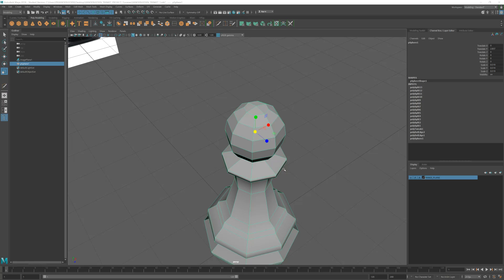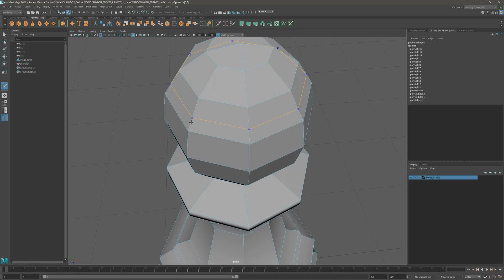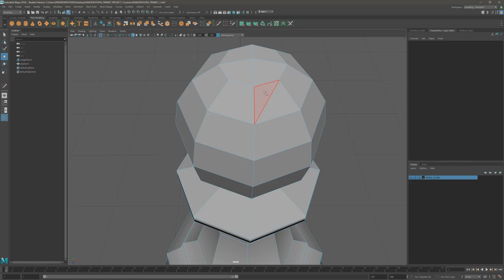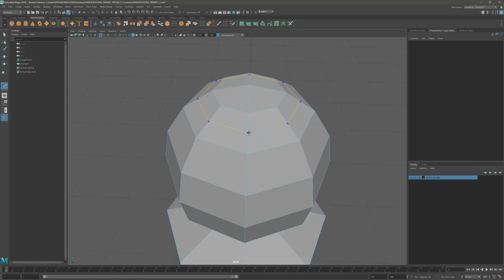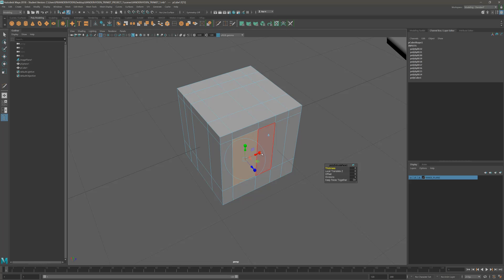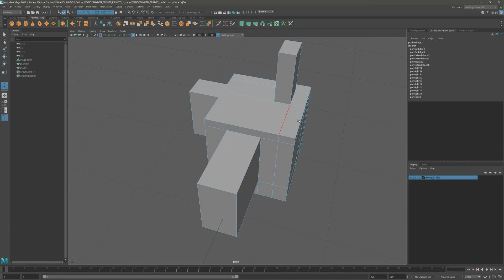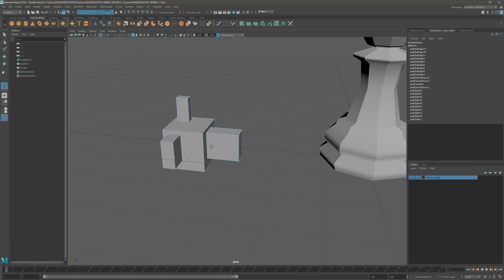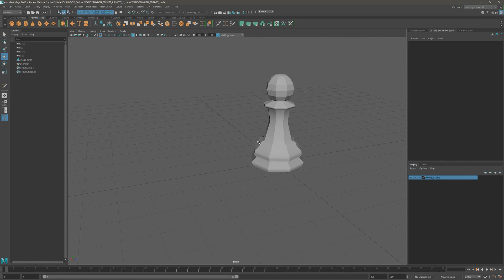GETTING STARTED WITH MAYA HOW TO START YOUR FIRST MODEL PART 3